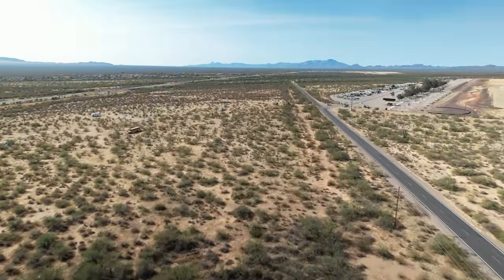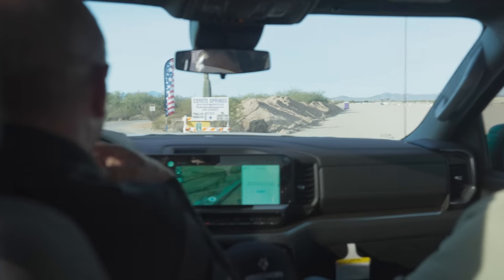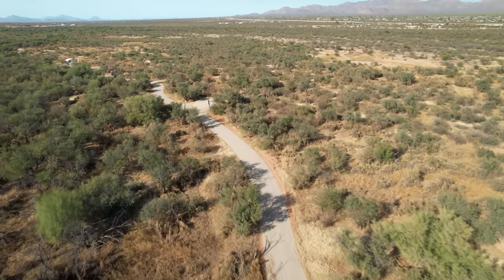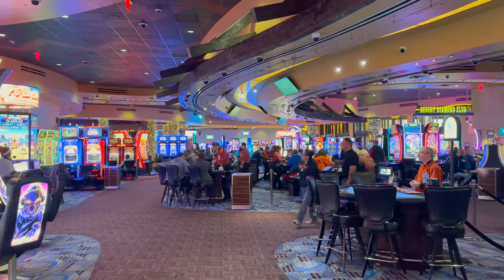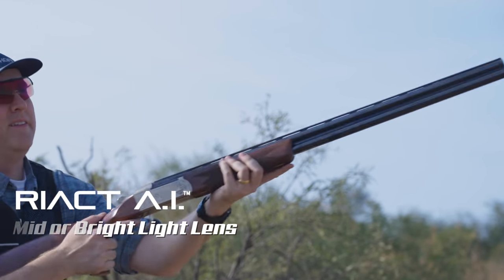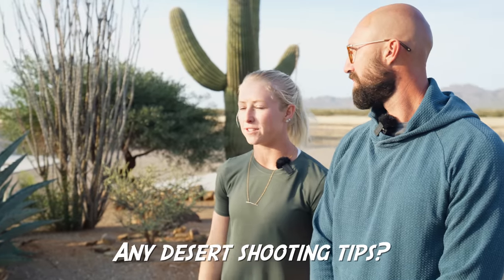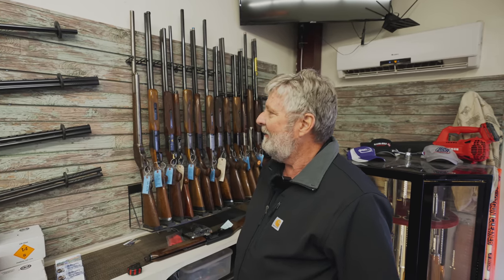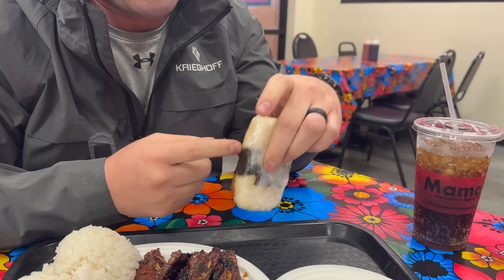2023 NSCA US Open Preview and Shooters' Guide (@ Coyote Springs Sporting Clays)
This is a video preview and shooters' guide for the 2023 NSCA US Open at Coyote Springs Sporting Clays.  This is one of the largest annual sporting clays events in the world.  Join us for a comprehensive look at the courses, events, facilities and host city.  Our goal with this video is for returning shooters and new shooters alike to feel like they have already visited Coyote Springs Sporting Clays and to help them feel prepared for the US Open.

Chapters:
0:00 Intro
1:52 Arrival at Coyote Springs
2:45 Clubhouse Tour
6:18 Course Overview
10:09 Wildlife
13:59 FITASC
15:34 Main Event Courses
18:06 Julia Gilman / HOA
22:49 Shooting the Courses
30:37 Gebben Miles and Karen Shedd
34:36 Vendor Row
42:05 Tucson, AZ
43:54 Conclusions

Equipment:
DJI Air 2s Drone
Sony A7IV
Sony FX3 Cinema Camera
G-Master lenses
Rode VideoMic Pro Plus
Sony XLR Microphone

Music and Stock Footage:
Used under license from Envato Elements

Maps:
Maps were a combination of professionally-produced maps by an outside company and Google Earth Pro.  Google Earth imagery was used in this case for instructional and educational purposes.

Note:  Aerial videography performed in compliance with 14 CFS Part 107 and all applicable FAA regulations governing sUAS operations.  Flying was conducted in Class D Airspace in accordance with all FAA regulations and under LAANC approval (ALTJHPX36CK0).  Nearby airport (KRYN) in Tucson, AZ was notified via LAANC and control tower frequency was monitored throughout the flight.  Additionally, a separate spotter was used to help monitor for manned aircraft. Maximum altitude was 200 feet AGL.  All dirt roads in the video are private with controlled access.  The drone transited over active roadways on two occasions, but no sustained flight over moving vehicles occurred.  In each case, the drone was at maximum altitude and swung out well beyond the road while filming, so as to not fly over any moving vehicles.  The drone was flown just above and behind a vehicle in one scene, on a closed course and with the driver fully aware.  The drone was not flown over people at any time.  Flight through the interior of the building was carefully choreographed, with spotters at various locations within the building and strictly controlled access.

Remote Pilot in Command: Scott Hardison

This video and channel are a product of Clay Lab USA, LLC.